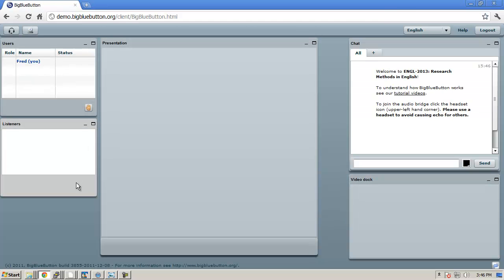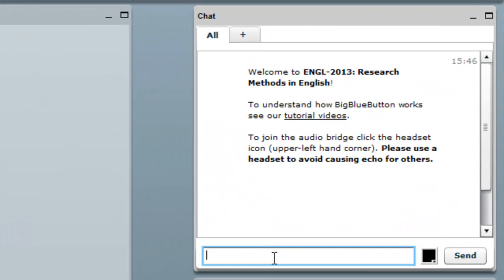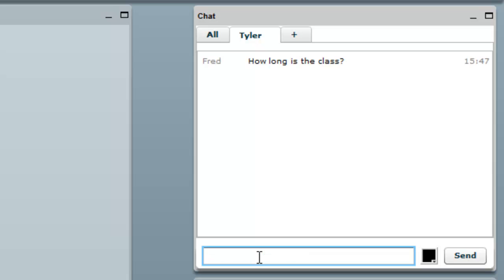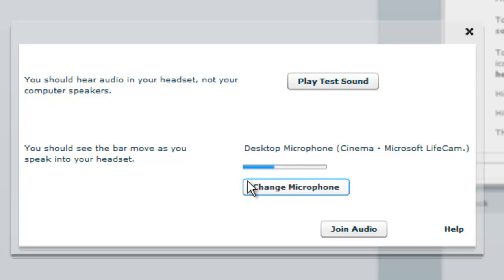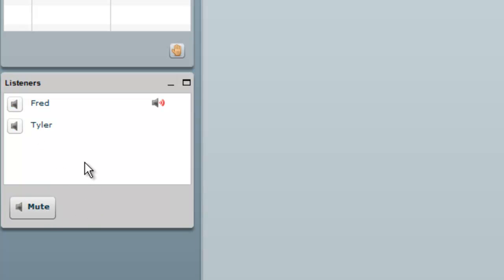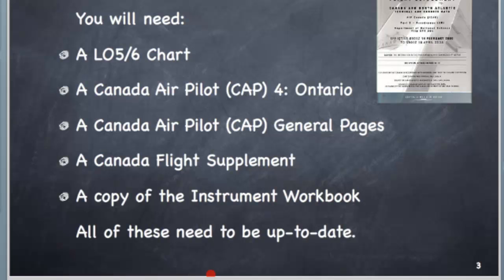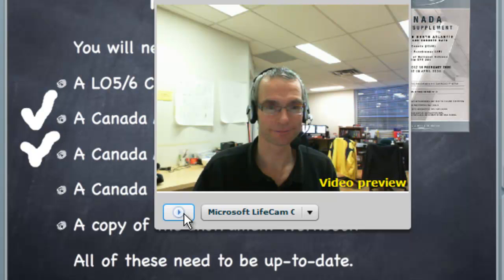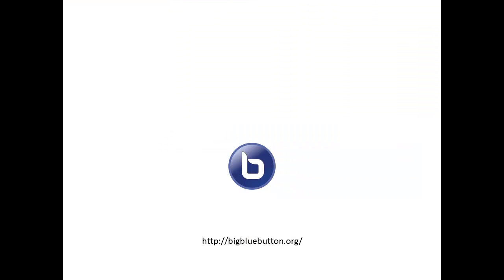BigBlueButton 0.8 Viewer Overview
Capabilities of a viewer in BigBlueButton 0.8